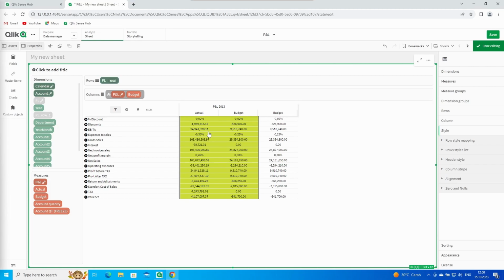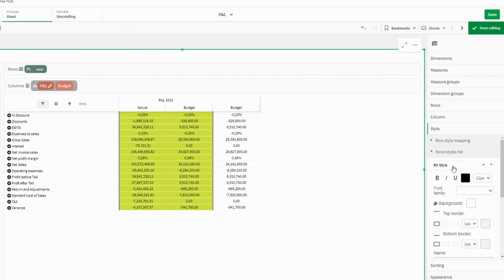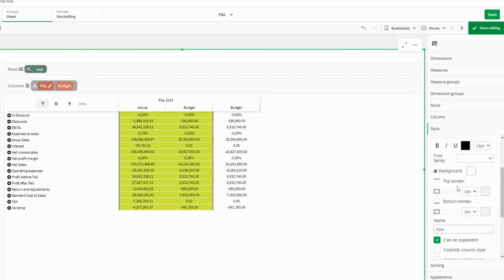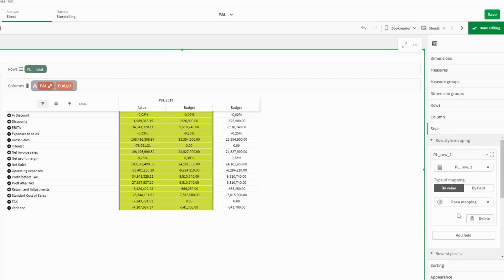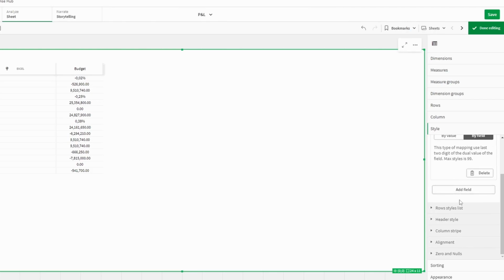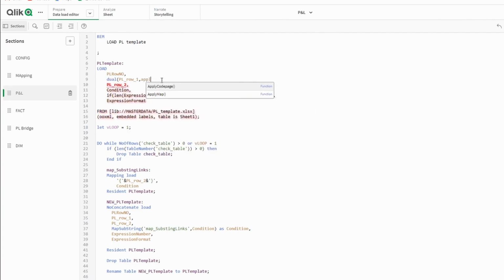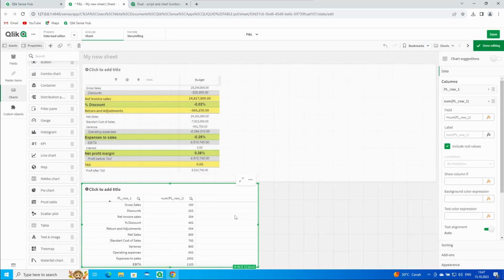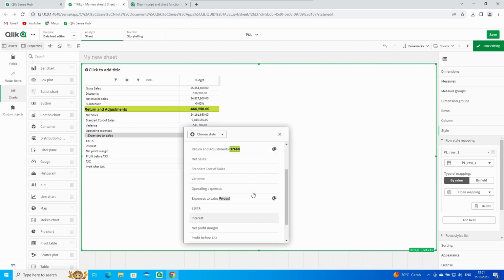QLIQUID TABLE 6. Row styles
In that video we will learn how to create and apply row styles in QLIQUID TABLE - qlik sense extension.